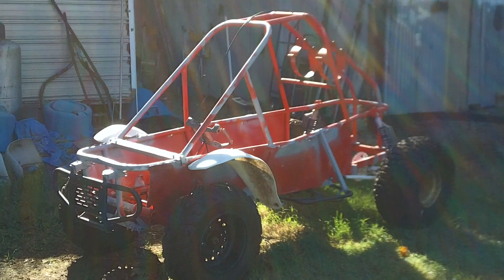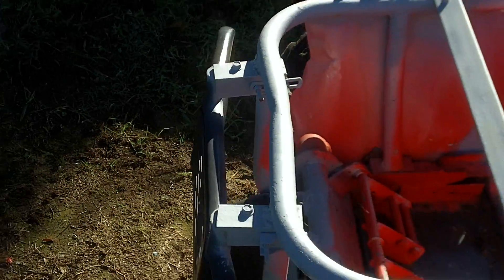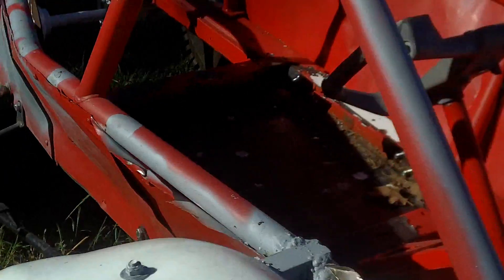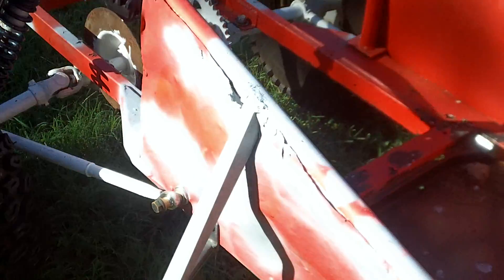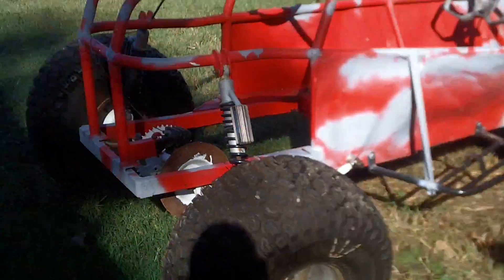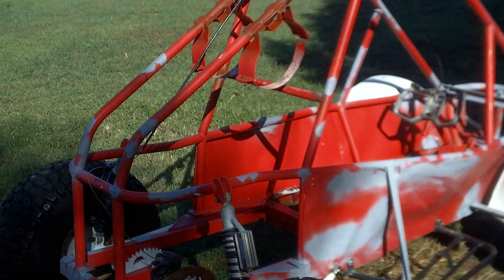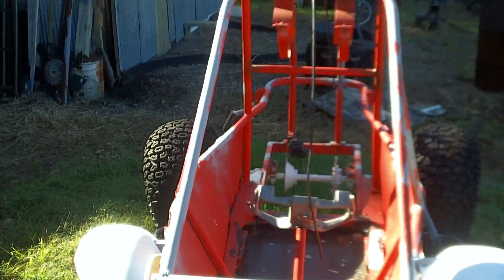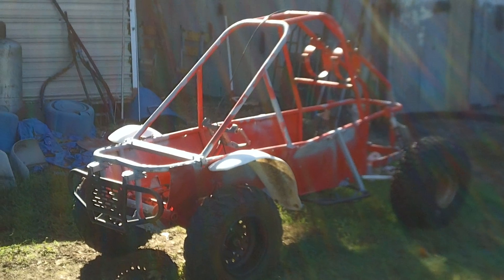My FL250 Odyssey project, first video.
I found this odyssey, early 2010 in a junk pile.  I bought it and this is where it's at now.  I have a 500cc snowmobile motor that (hopefully soon) will be the power source.  I will use the "cvt" clutch system to a jackshaft pouered by a chain drive.  Its very similar to whats on the latest gokarts, ( comet torque converter).   I will keep a video log so those out there will get a idea of how to do the jack shaft system on a odyssey.  This one is quite different, the frame was cut behind the seat and extended with a 1X2 frame.  The rear swing arm is quite simple design, I think the "U"joint yolks are "brush Hog" stuff.  Later (if this works out) I will take off the "J" tube front suspension and weld on a ATV double "A" arm suspension.  Excuse my "bird poop" welding, I need more practice on that.  Lots of stuff I found at the local motorcycle salvage, fenders, nerf bars, rims and tires, and bumper. I used angle Iron to make all the brackets so far. keep posted more to come.
harbor freight